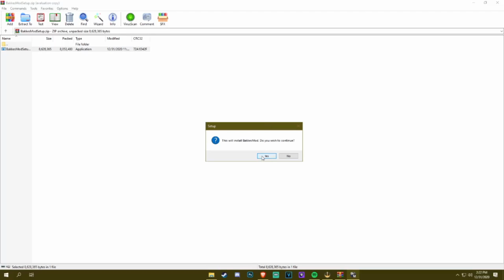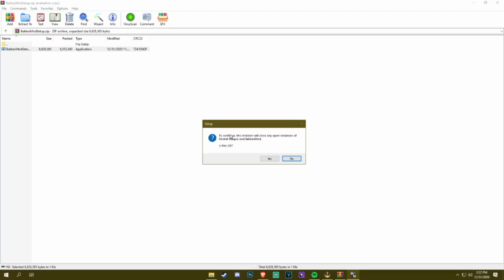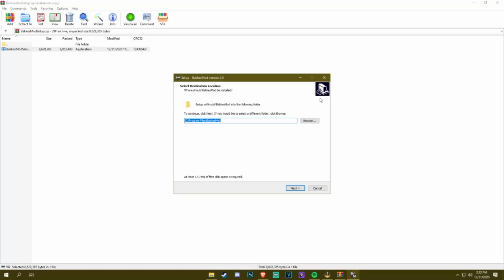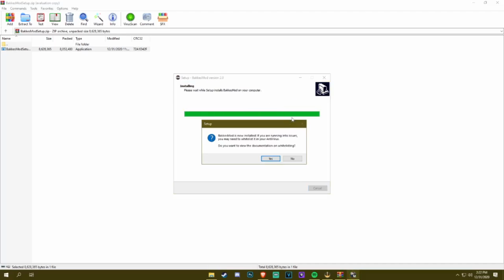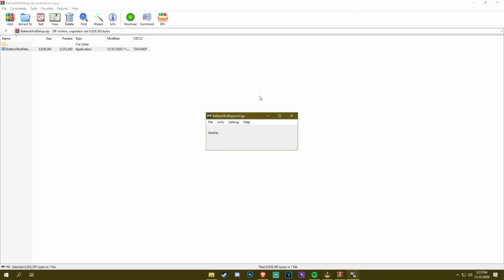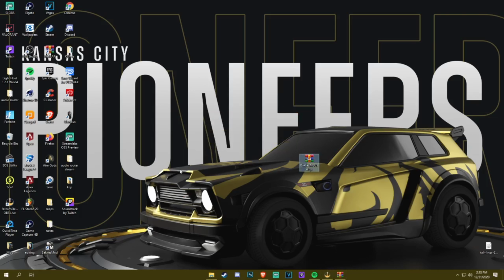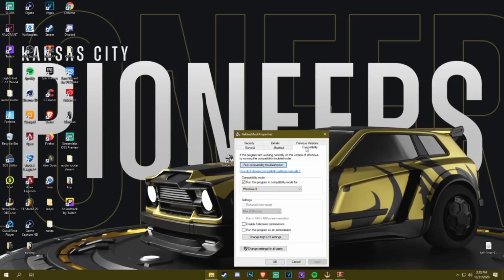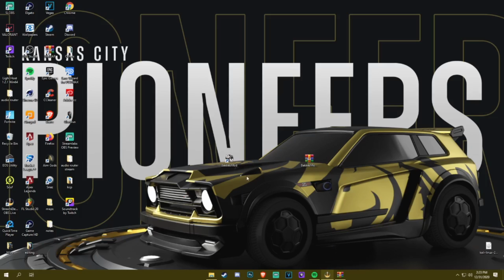FIX BAKKESMOD NOT UPDATING EPIC GAMES VERSION ROCKET LEAGUE!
Bakkesmod not updating fix rocket league epic games.